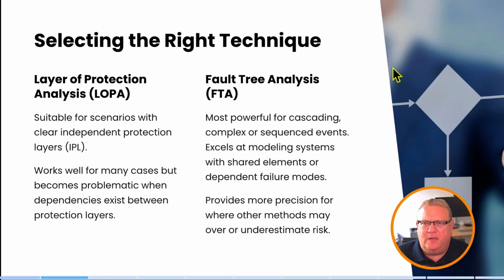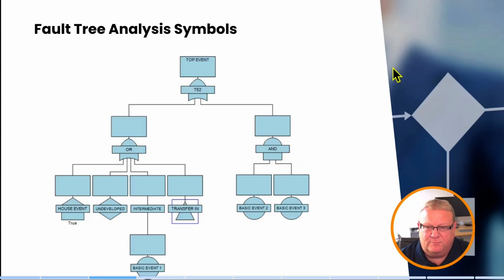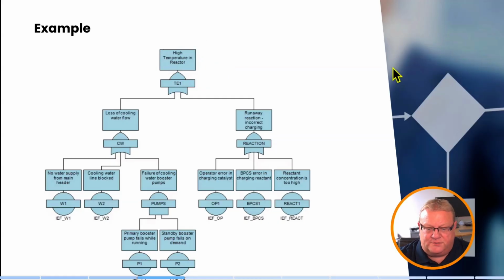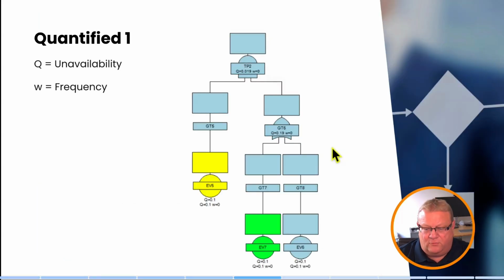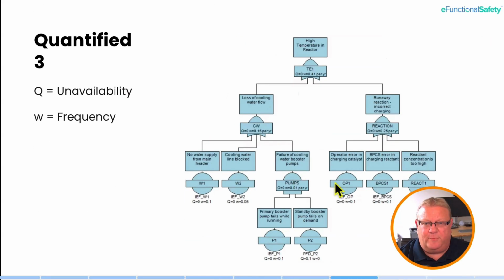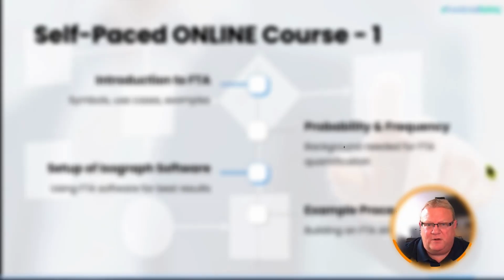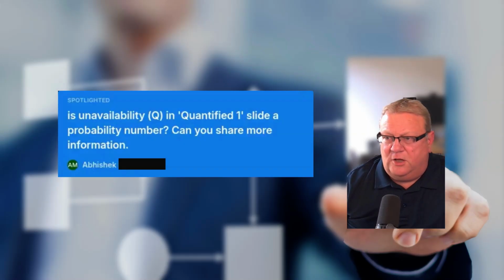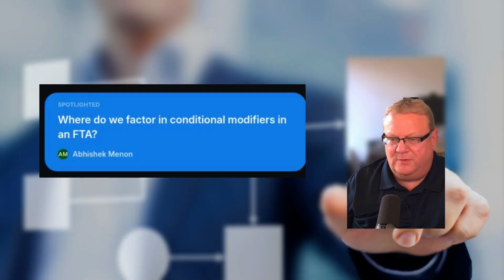Fault Tree Analysis - FTA - Introduction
Mastering Fault Tree Analysis: An Introductory Guide by eFunctionalSafety

Jon Keswick, founder of eFunctionalSafety presents the basics of Fault Tree Analysis (FTA) in this detailed video tutorial. Learn the different uses of FTA versus Layer of Protection Analysis (LOPA), the essential symbols used in FTA, and how to build and quantify fault trees. The video also demonstrates the application of FTA in process safety operations, emphasizing the importance of accurate data and common cause analysis. This presentation is ideal for professionals looking to enhance their risk assessment techniques and effectively model system dependencies and failure modes.

00:00 Introduction to Fault Tree Analysis
00:24 Understanding Fault Tree Analysis vs. LOPA
03:26 Fault Tree Symbols and Structure
06:09 Building and Solving Fault Trees
15:28 Quantifying Fault Trees
24:17 Common Issues and Best Practices
24:32 Upcoming Online Course and Q&A